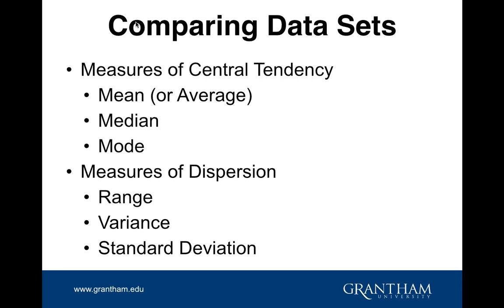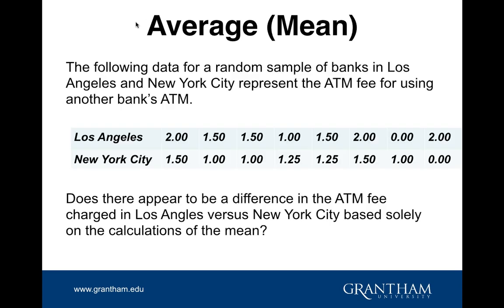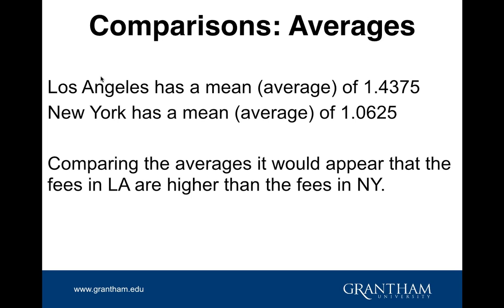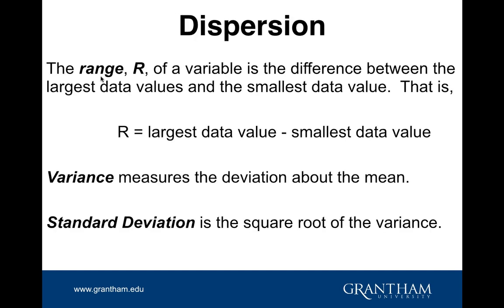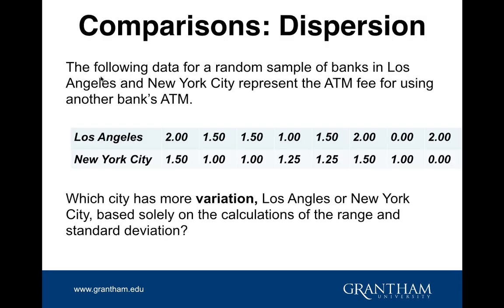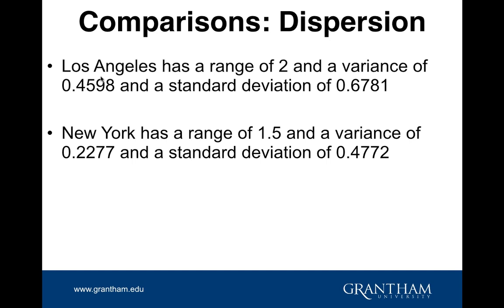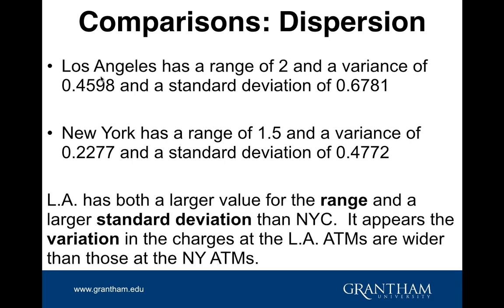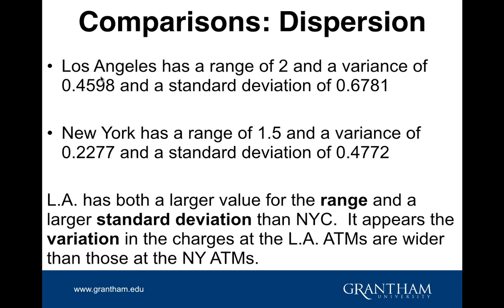BA215 Hints Interpreting Means and Standard Deviations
A brief video explains how to interpret the differences in average, range, variance, and standard deviation values.  Also, how to use these measures to compare data sets.